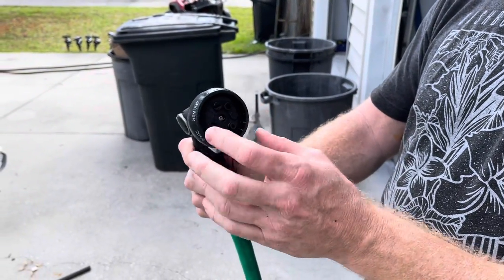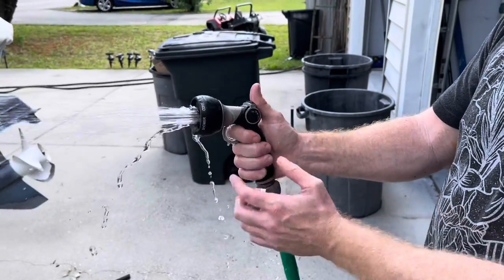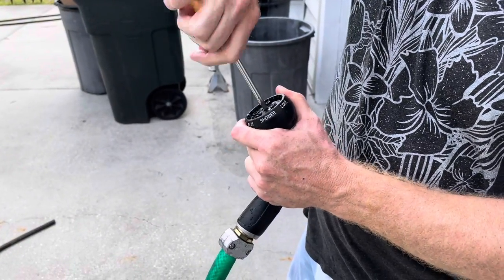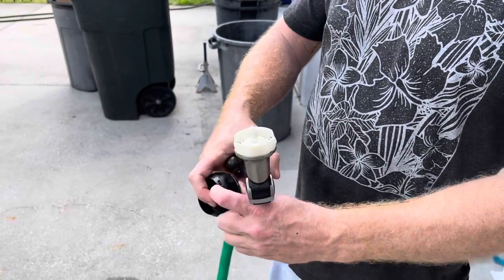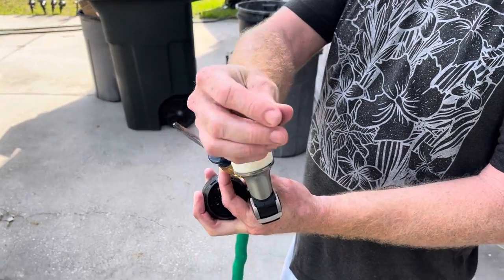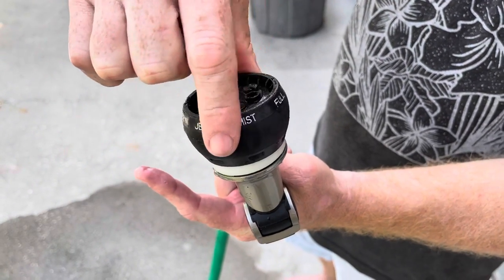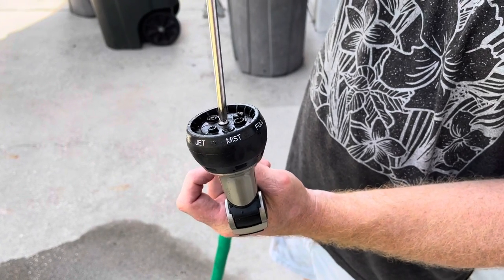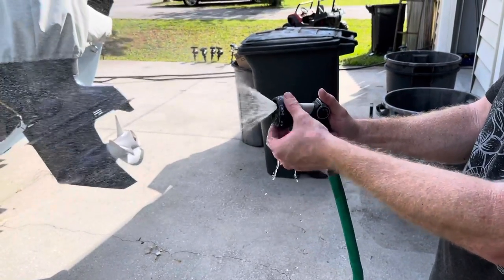Fix leaky Orbit 7 pattern hose nozzle multi select sprayer O-ring easy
- Nozzle in video
- If your hose leaks at the hose side use these
Fireman's high pressure sprayer (kids love it)

Orbit spray nozzles are cheaply made and cost about seven dollars at Amazon Home Depot and Lowe’s. Every once in a while the O-ring will slip out of place and you can easily fix it by undoing the screw removing the selector and re-fitting the O-ring into its original position.

These orbit nozzles are the main player in the hose industry. There's not many to choose from when going to home depot, lowes or other hardware stores. Orbit spray nozzles are made in china so repairing them is often not practical, in addition orbit does not offer the o-ring mentioned in this video